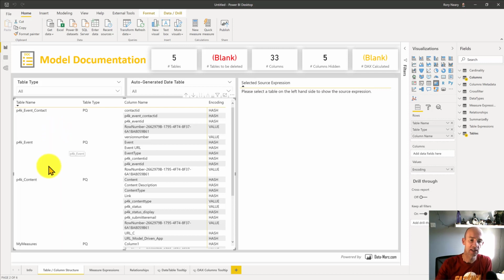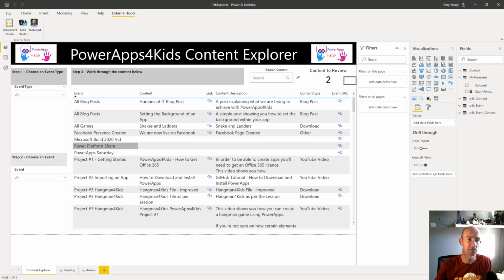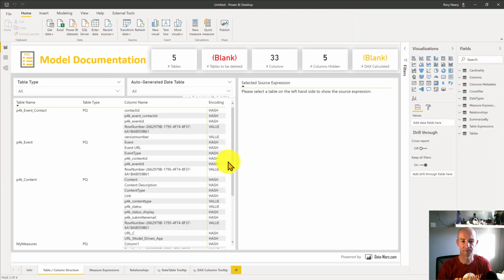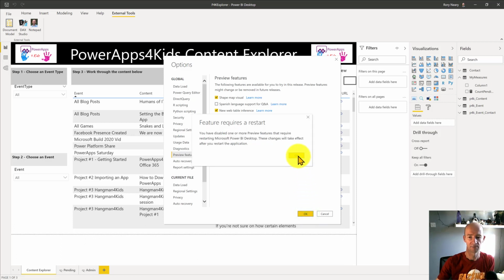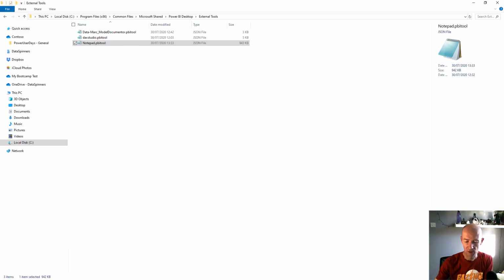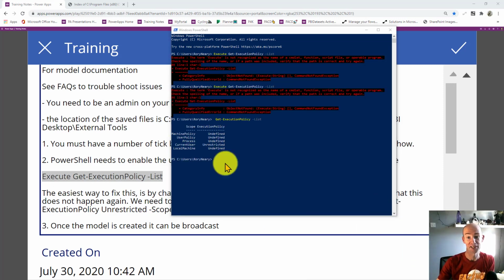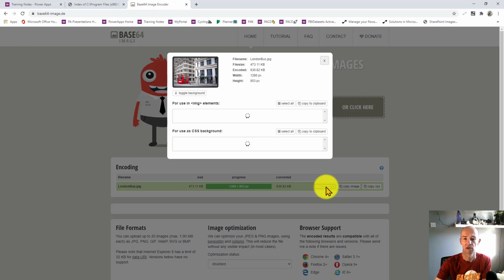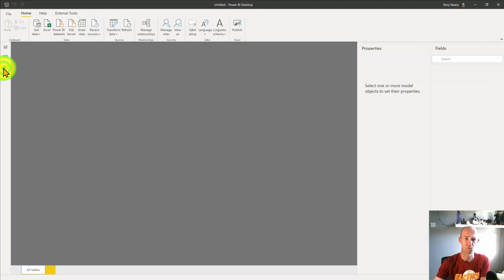How to use Power BI External Tools to Document Models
External Tools came to Power BI in July 2020.  Here's how to use an amazing tool by Marc Lelijveld that allows you to document your Power BI model.

I go through all of the setup required.

Click the Green "Code" button and download the zip file, then unzip it on your machne

Here are some points for you to bear in mind.

- You need to be an admin on your own machine

- the location of the saved files is C:\Program Files (x86)\Common Files\Microsoft Shared\Power BI Desktop\External Tools

- You must have a number of tick boxes enabled - otherwise the icons are there but they don't show.

- PowerShell needs to enable the user to have a high level of admin access to their own machine

Get-ExecutionPolicy -List

The easiest way to fix this, is by changing the execution policy for the current user. The ensures that this does not happen again. We need to do this by setting it to Unrestricted by executing this task: Set-ExecutionPolicy Unrestricted -Scope CurrentUser (all on your own responsibility and risk!)

- Once the model is created it can be publshed like any other model

- You need to be on the latest version of DAX studio - I believe that this creates the folder structure required (as follows)

- You will need a c:\temp folder

- If prompted you need to indicated that you require c:\temp\

- You need to ensure that you go for windows access

- In Power BI under File-Settings-Privacy You need to ensure a box is unticked on privacy, however this is just a time saver.

- You can create links to any executable, the file must be xx.pbitool.json to be recognised in Power BI

- It's fun to put your own image in.  But you need to convert an image to base64 (I wonder if PowerApps might do that for us?)  - I use the file cannot be bigger than 1mb